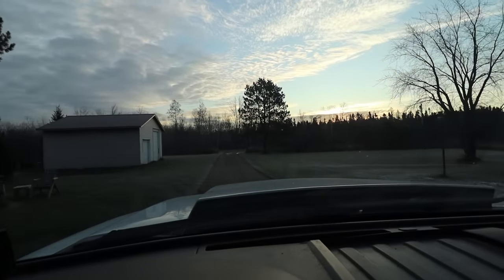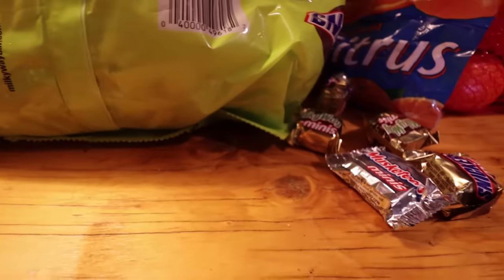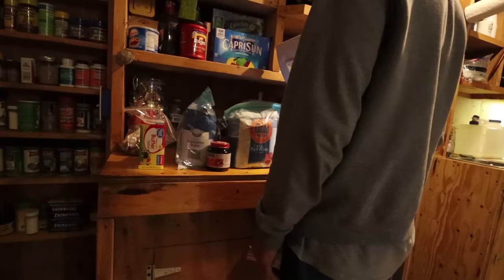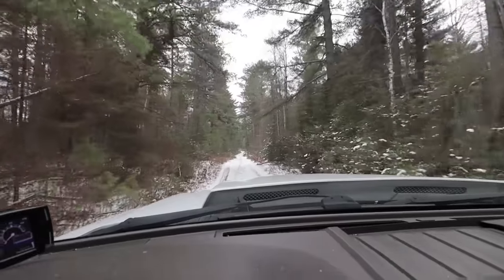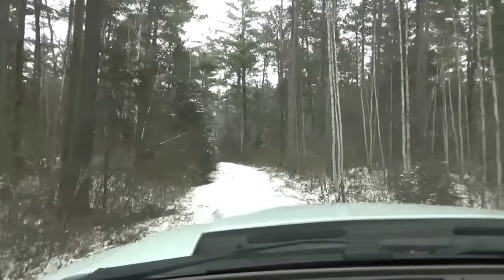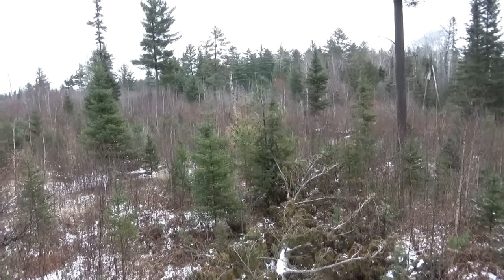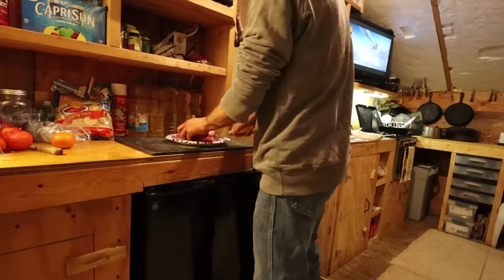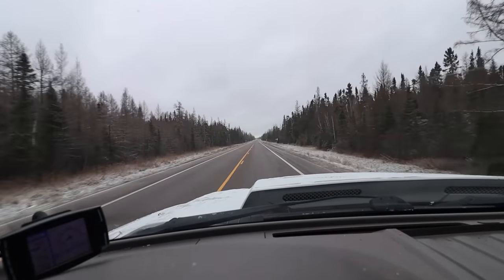THE TENT. Deer Camp 2023, "The Movie." No kids yet. No deer. Grouse Camp? Still a great time.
The first 6 days at Deer Camp 2023. The wolves have decimated the deer. Lots of scouting looking for deer sign. The grouse are plentiful. Great time at The Tent and plenty of Tent cooking.